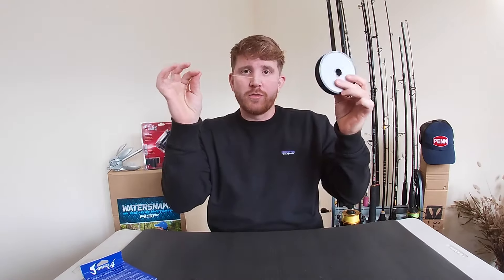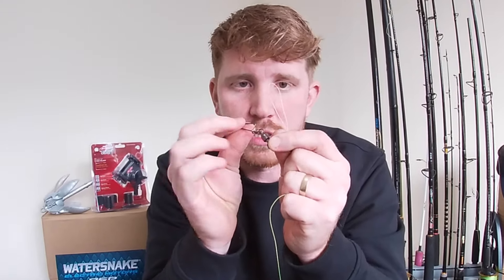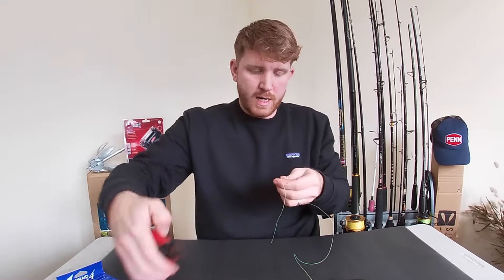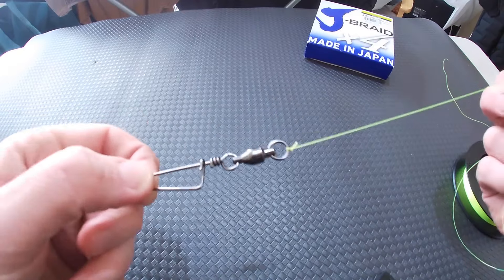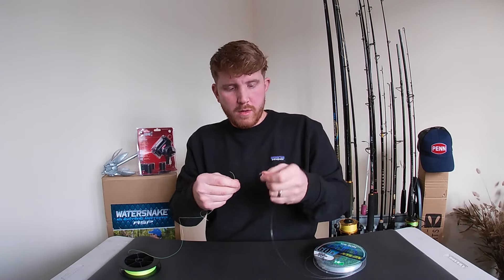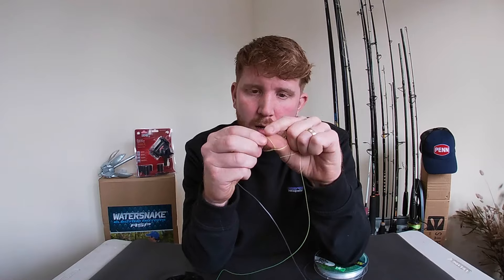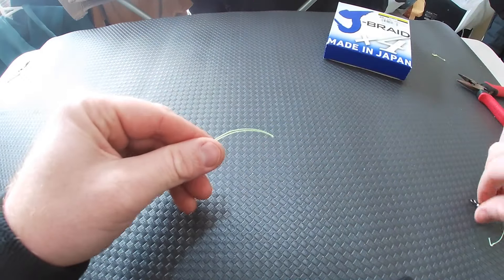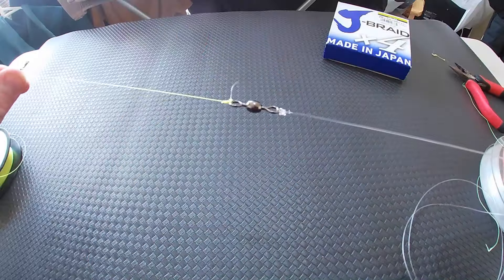How To Tie Braid To a Swivel - Two Different Ways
Tying knots with braid can be daunting - Ive put together another rig run down that I hope will help you be more confident in your knots and get you hooked up to some fish !